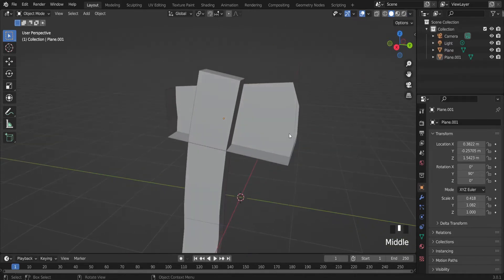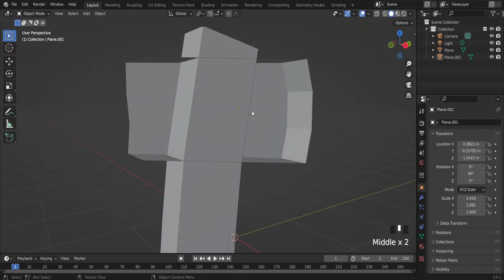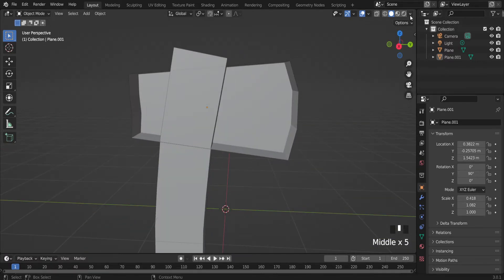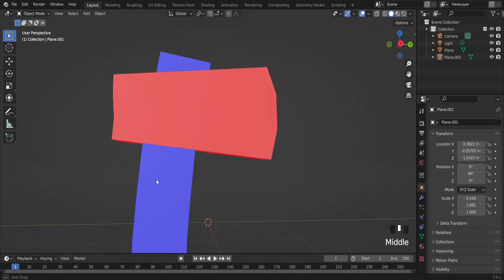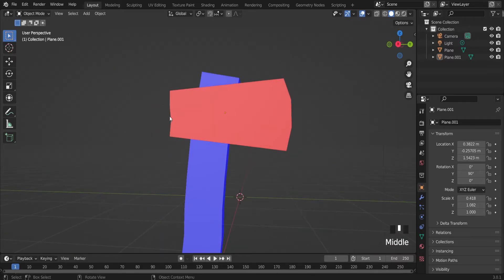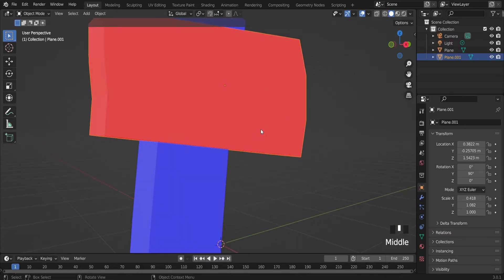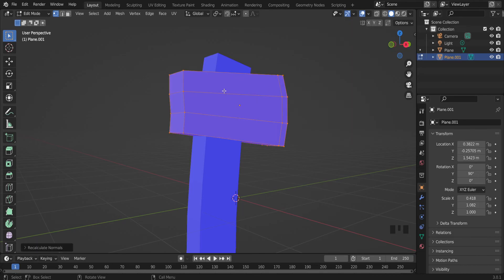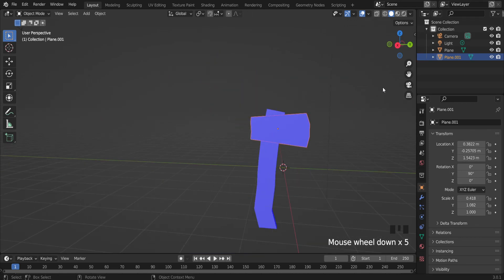Blender How To Fix Incorrect Normals ?| Displaying Incorrect Normals | Flip Face Normals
Blender has several ways to fix incorrect normals, which are essential for rendering, shading, and lighting in 3D models. Incorrect normals can occur due to several reasons, such as incorrect mesh editing or imported models with inverted normals. Here are the steps to fix incorrect normals in Blender:

Method 1: Displaying Incorrect Normals

In Blender, open the 3D Viewport and select the mesh with incorrect normals.
Go to the "Overlay" dropdown menu in the top right corner of the 3D Viewport.
Enable the "Face Orientation" option to display the face normals. This option will show the normals for each face in the mesh as blue and red lines.
Method 2: Flip Face Normals

Select the mesh with incorrect normals and enter Edit mode by pressing the "Tab" key.
Press "A" to select all faces in the mesh.
Go to the "Mesh" dropdown menu in the top left corner of the 3D Viewport.
Select "Normals" and then click on "Flip Normals" to flip the face normals of the selected faces. You will notice the change in the face orientation when viewing them in the "Face Orientation" display mode.
Method 3: Recalculate Normals

Select "Normals" and then click on "Recalculate Outside" to recalculate the normals for the selected faces. This option will calculate the normals based on the face's direction and make them all face outwards.
By following these methods, you can easily fix incorrect normals in Blender and ensure that your 3D models are correctly rendered and shaded.